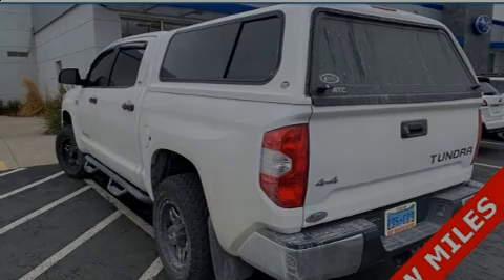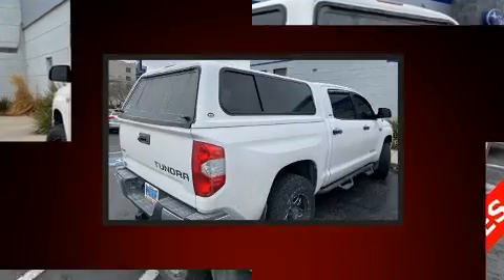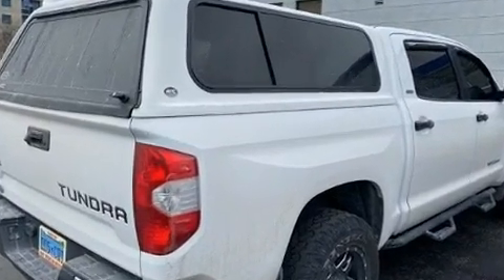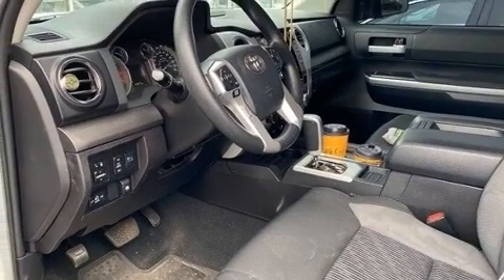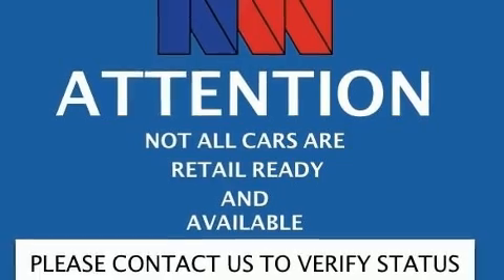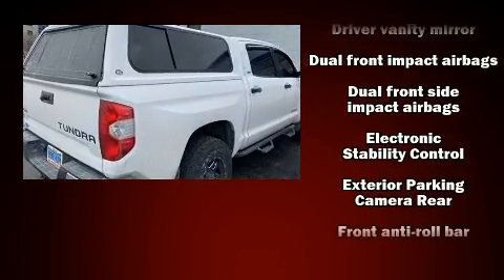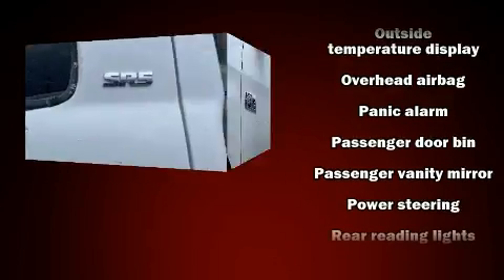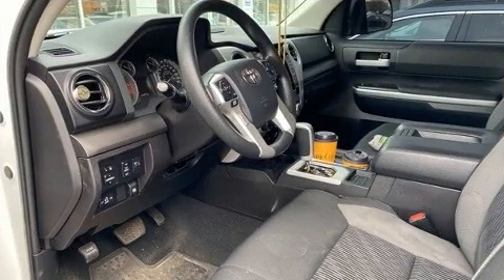2016 Toyota Tundra SR5 in Salt Lake City, UT 84111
Sensibility and practicality define the 2016 Toyota Tundra. With just over 40,000 miles on the odometer, this vehicle proves competitive in its price class based on its condition and value. Smooth gearshifts are achieved thanks to the powerful 8 cylinder engine, and for added security, dynamic Stability Control supplements the drivetrain. Four wheel drive allows you to go places you've only imagined. All of the premium features expected of a Toyota are offered, including: front and rear reading lights, a tachometer, front fog lights, tilt steering wheel, skid plates, remote keyless entry, and 1-touch window functionality. Premium sound drives 6 speakers, providing you and your passengers a sensational audio experience. Toyota also prioritized safety and security by including: head curtain airbags, front side impact airbags, traction control, ignition disabling, and 4 wheel disc brakes with ABS. Brake assist technology provides extra pressure when applying the brakes. Our aim is to provide our customers with the best prices and service at all times. Stop by our dealership or give us a call for more information.